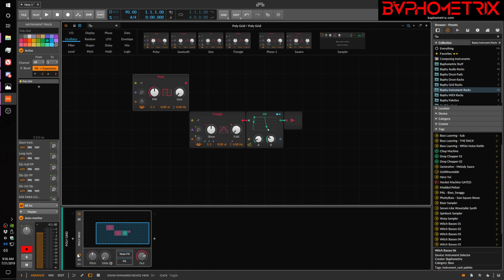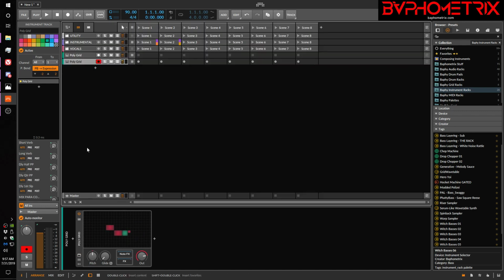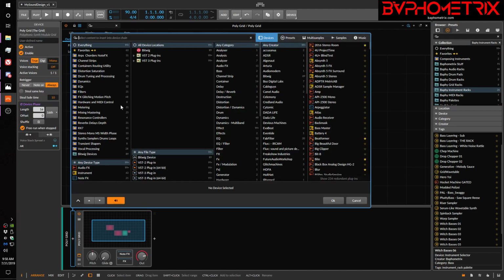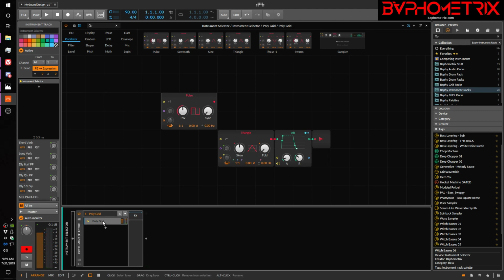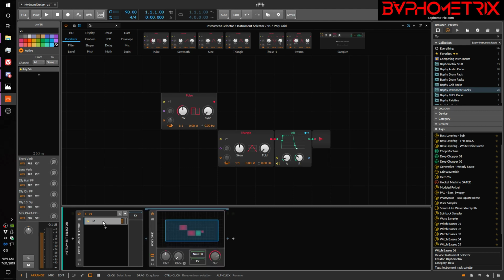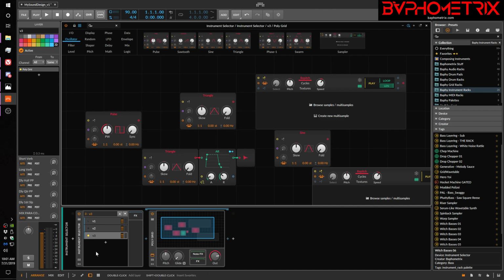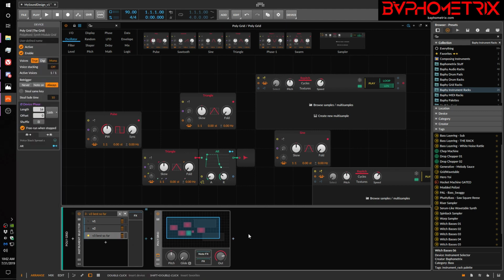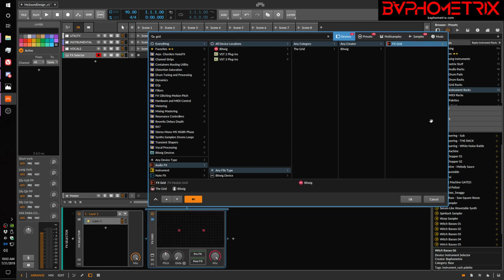Bitwig Grid School 03 - Snapshots and Recovery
In this third episode of GridSchool (for Bitwig 3.0), I demonstrate a simple technique for making snapshots of your Grid designs in a way that makes it easy to A-B compare different variations, or to revert back to a previous design if some avenue of exploration landed you in a place you didn't like.

Although I don't reference it in this video, here is a link to the "Bitwig Handbook" that is often mentioned in this series. This is an evergreen document that I will continue to expand and improve as I make more Bitwig tutorials.